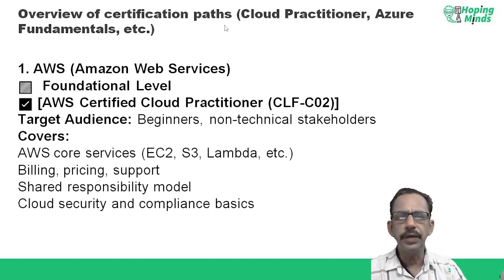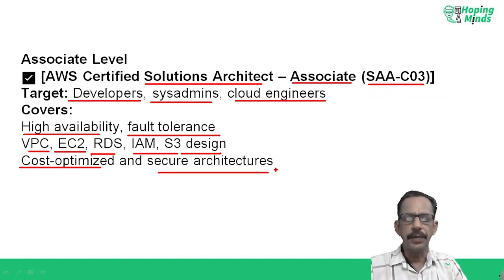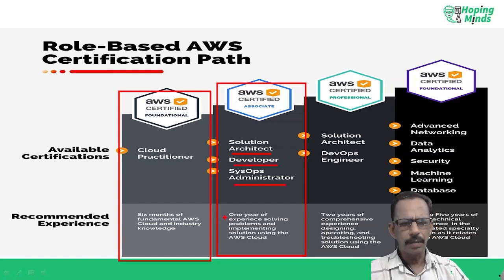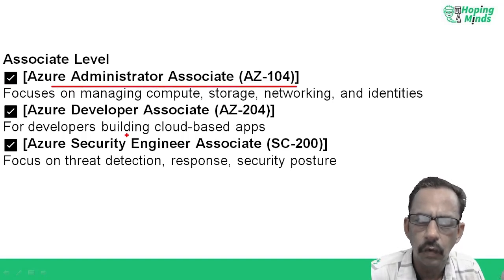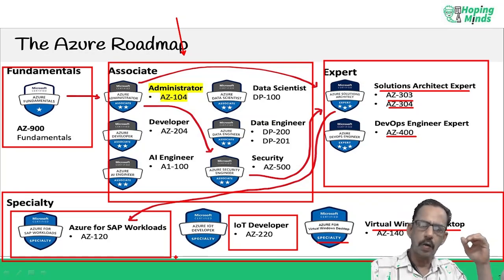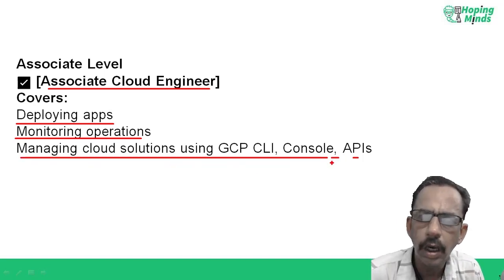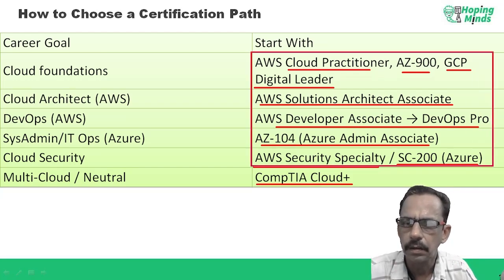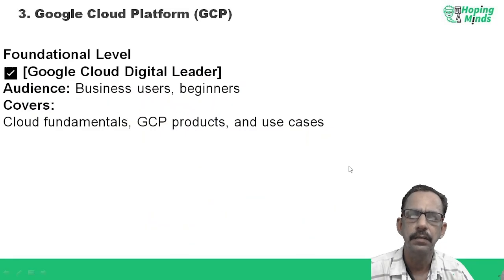8.4 Certification Paths